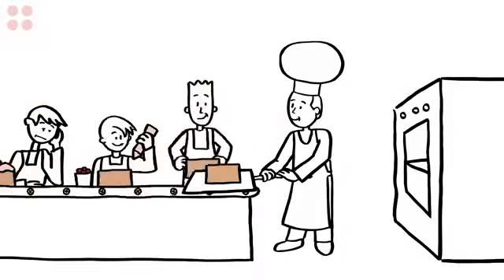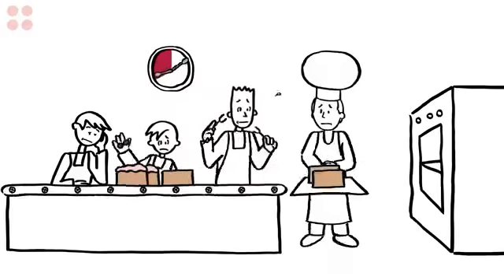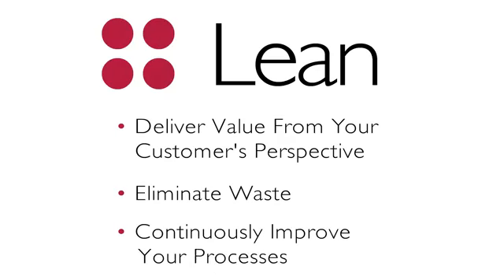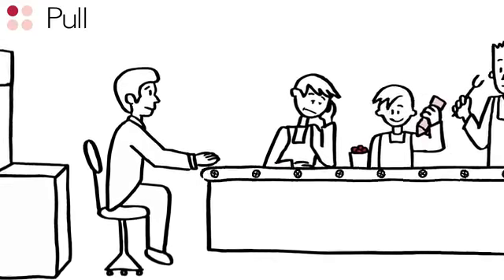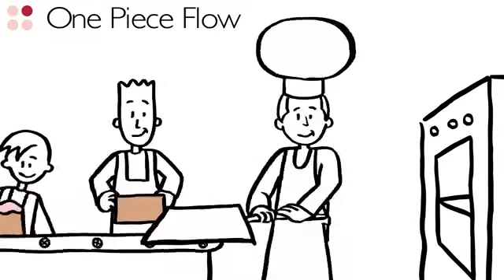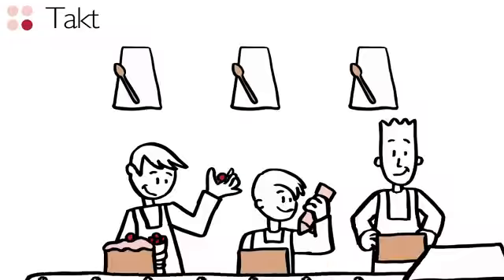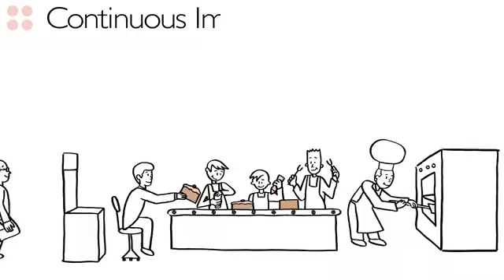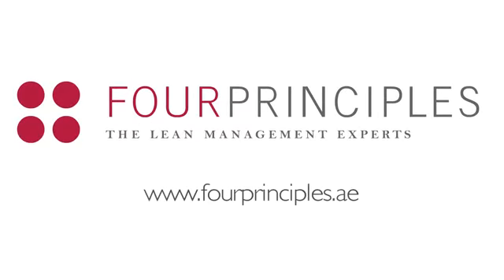Four Principles Lean Management in 90 Seconds